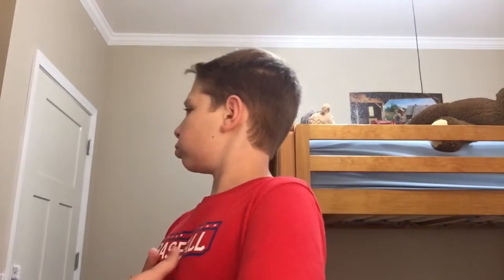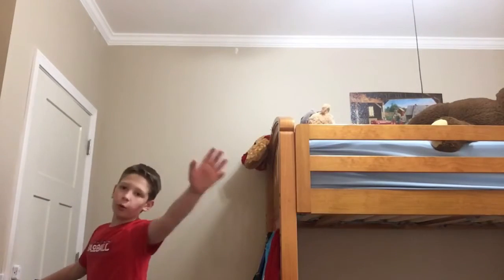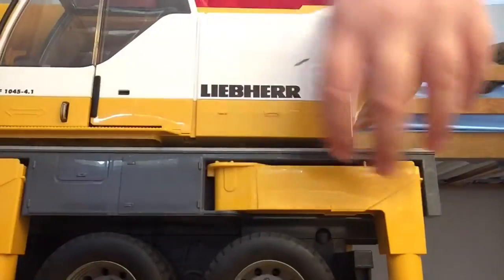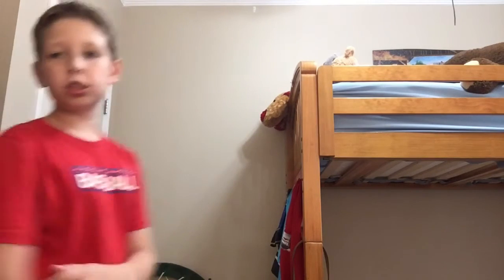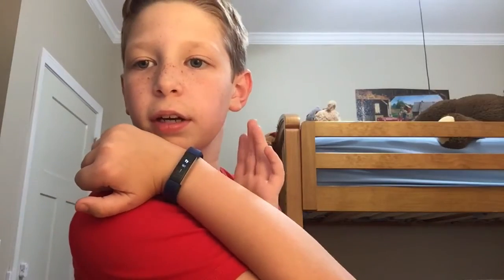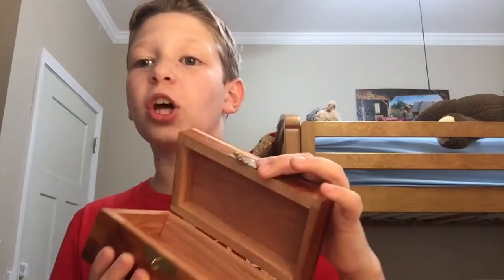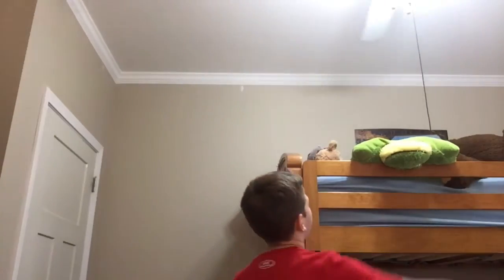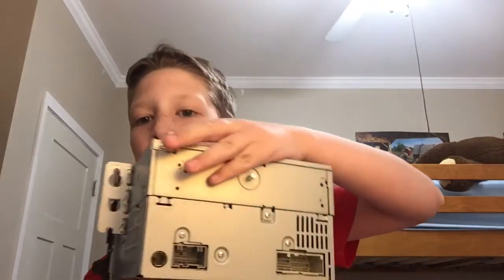I got a idea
hope you enjoyed yet another video.

The details of the channel
Some of the gear that I use,